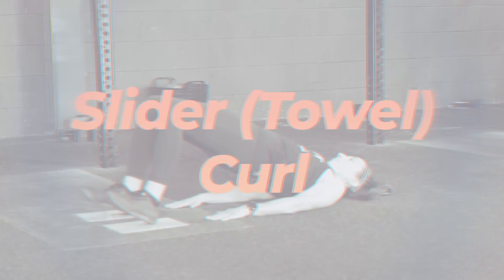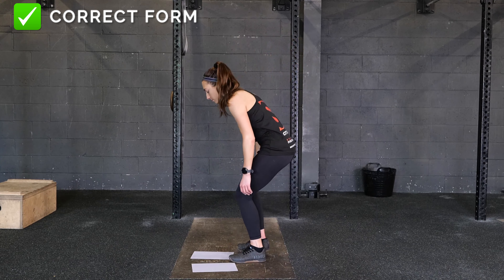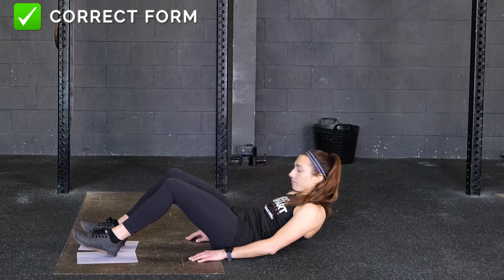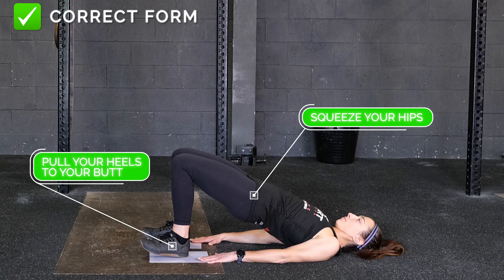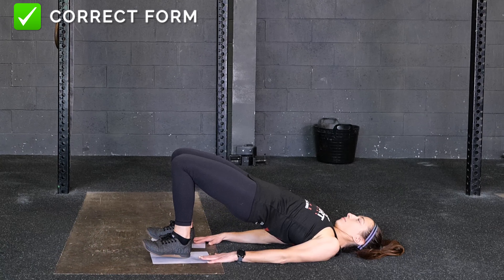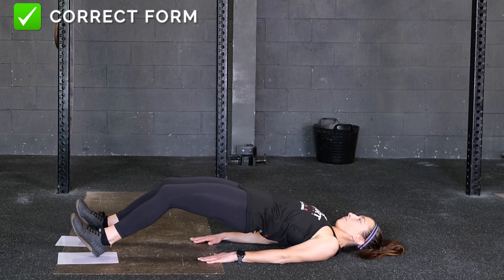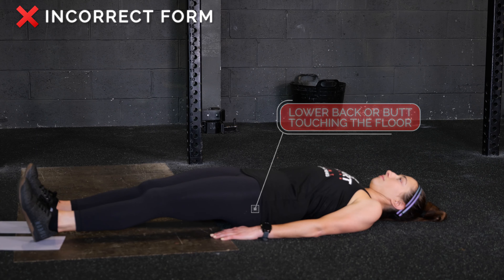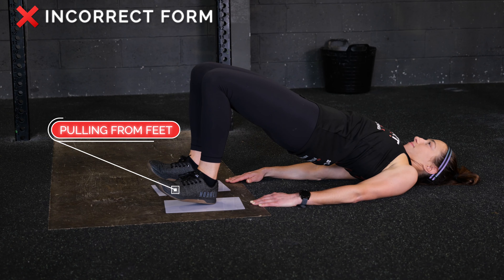How to: Slider (Towel) Curl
🏋️‍♀️How to perform the Slider (Towel) Curl

Main Muscles Used:
1. Hamstrings
2. Glutes
3. Core

Correct Cues:

✅ Lay on your back with your legs extended and place a slider, towel, or paper plate under each heel.

✅ Keep your shoulders and head pressed into the floor while you drive your heels down and your glutes up.

✅ Pull your heels to your butt while you squeeze your hips to the sky.

✅ Return to your original position by sliding your heels back out so your legs are straight.

Incorrect Cues:

❌ Letting your lower back or butt touch the floor before the set is complete.

❌ Pulling from feet instead of hamstrings and glutes.